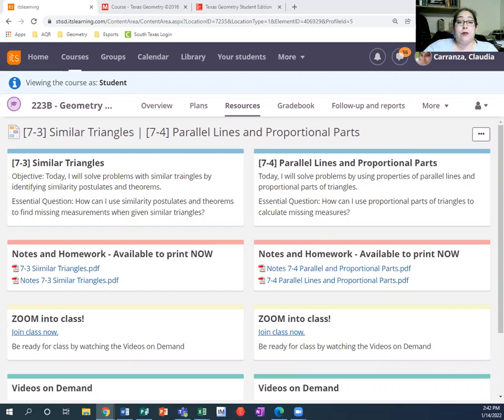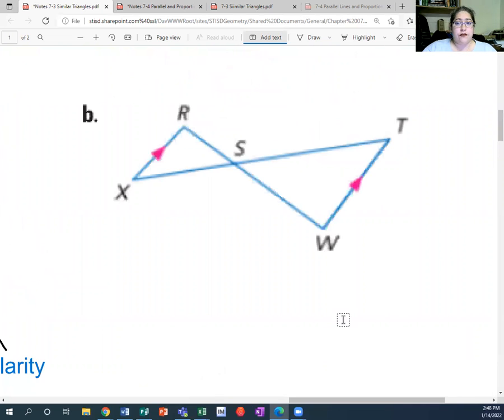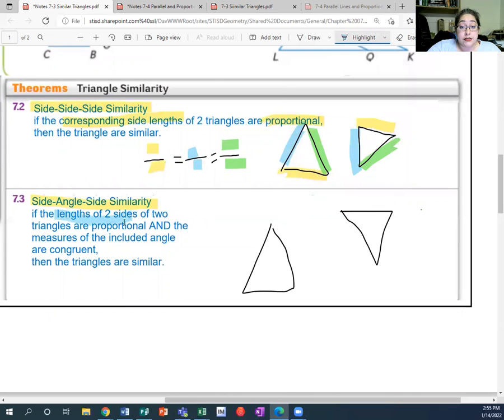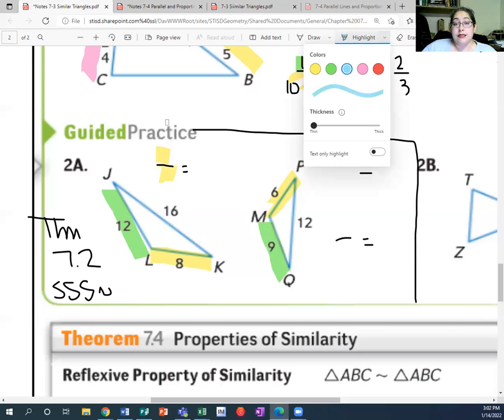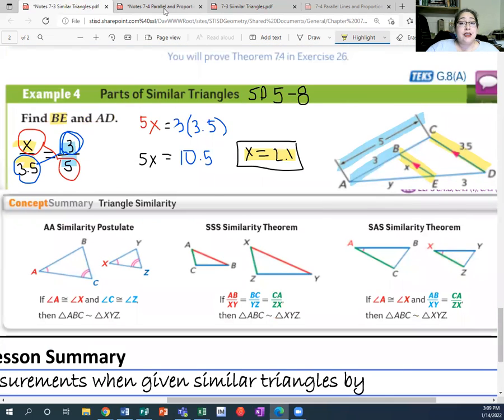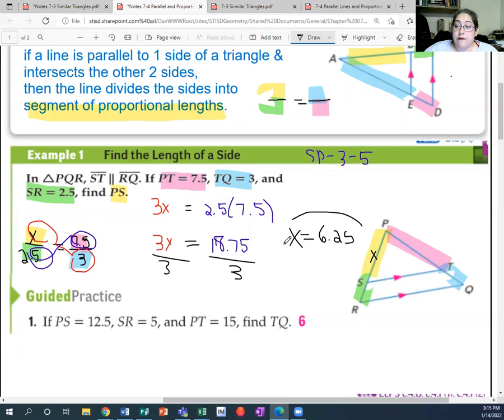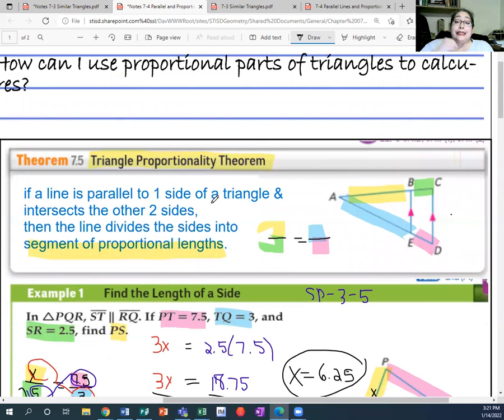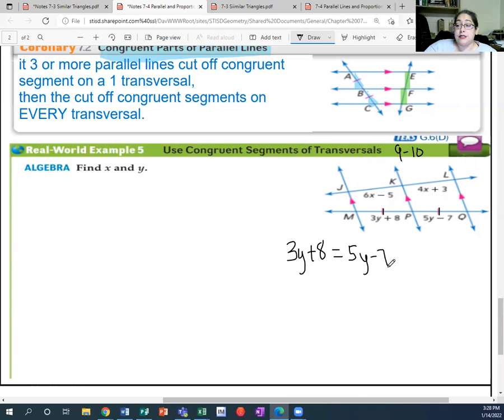4A LECTURE [7-3] Similar Triangles & [7-4] Parallel Lines and Proportional Parts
From McGraw-Hill Geometry Textbook, Chapter 7 Lesson 3&4.

This video is taken as a live recording from an in-class session at the Science Academy of South Texas and is intended for use as a classroom resource for students wishing to see the lesson.

Need extra help?